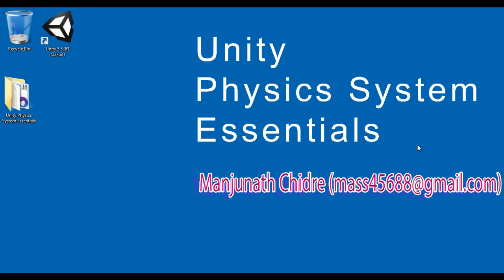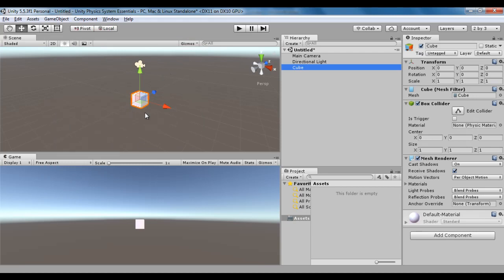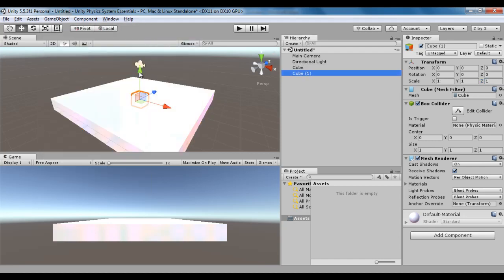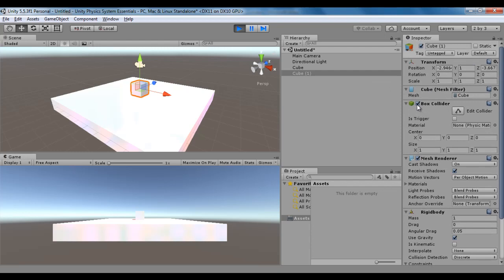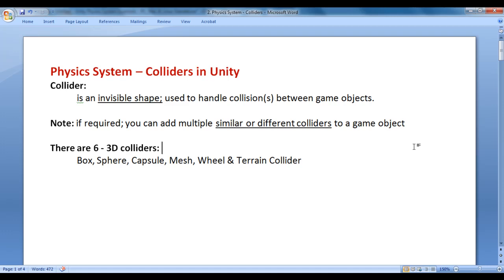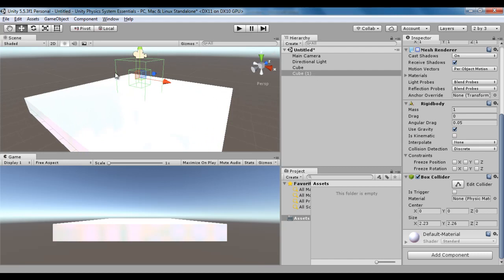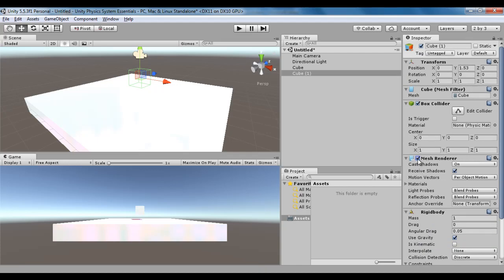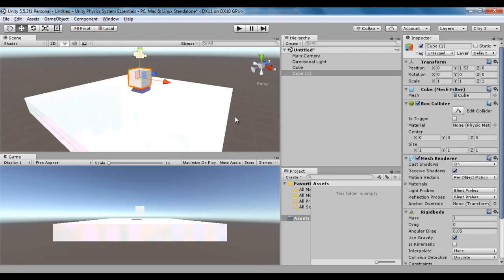Unity Colliders & Triggers - Unity Physics System Tutorial 03 🚀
► Dive into Unity Colliders & Triggers! Learn how invisible shapes handle collisions in games. Explore 3D colliders: Box, Sphere, Capsule, Mesh, Wheel, & Terrain. Master Unity physics with this tutorial!